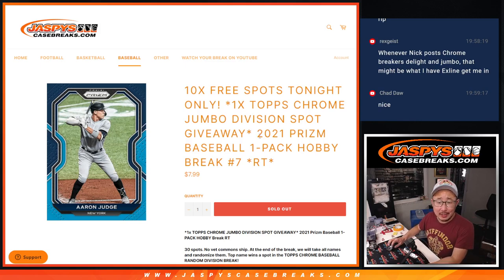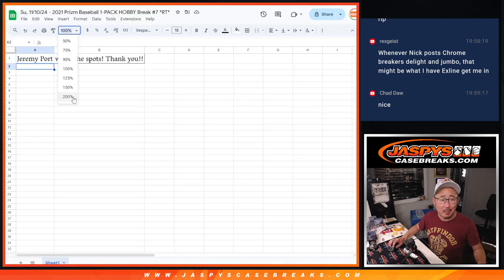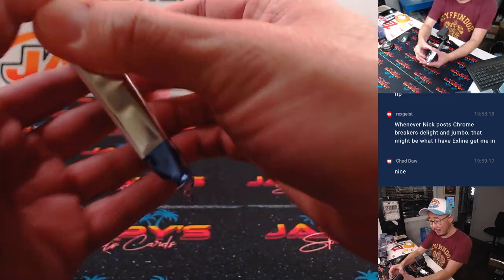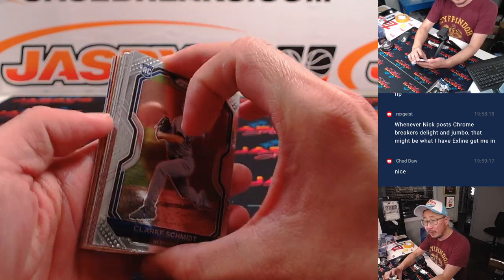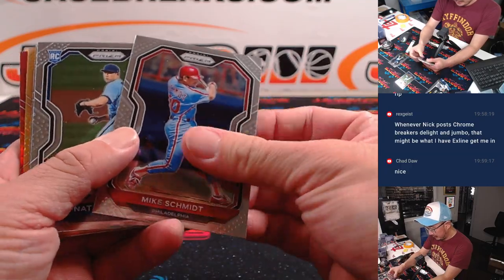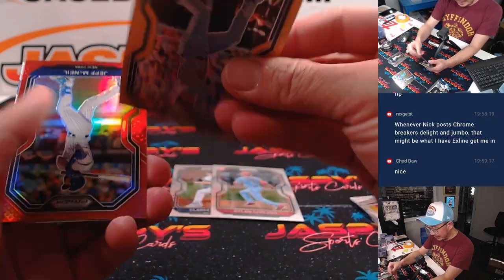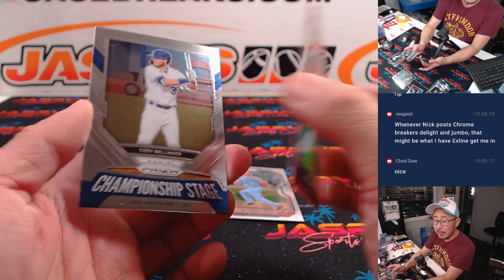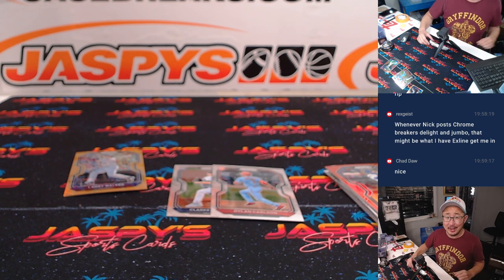Su, 11/10/24 - 2021 Prizm Baseball 1-PACK HOBBY Break #7 *RT*